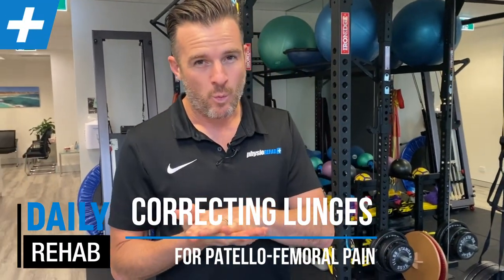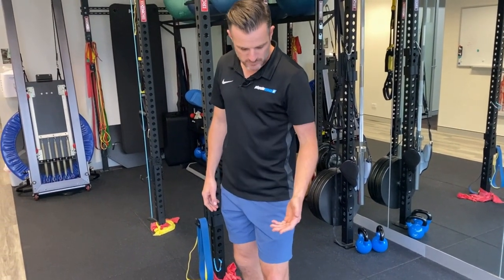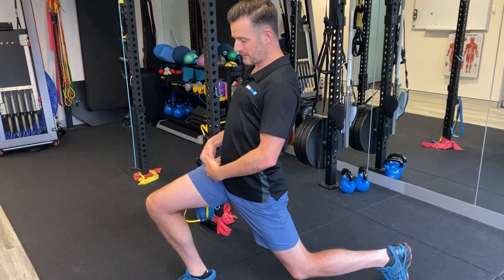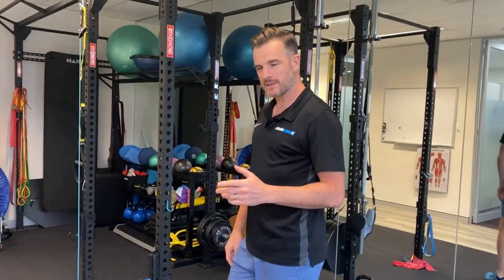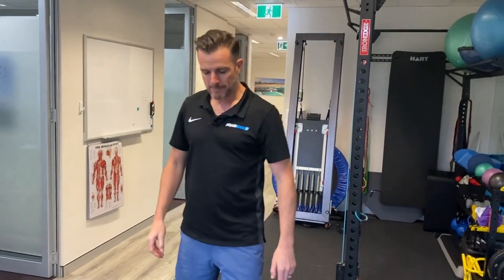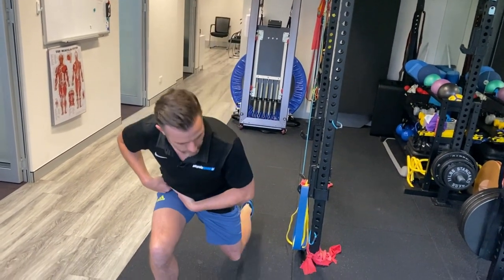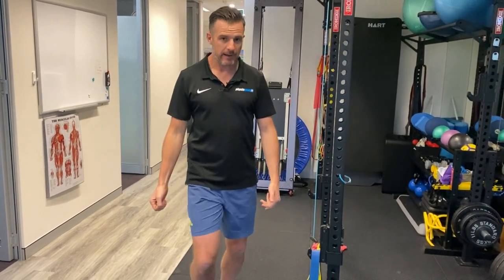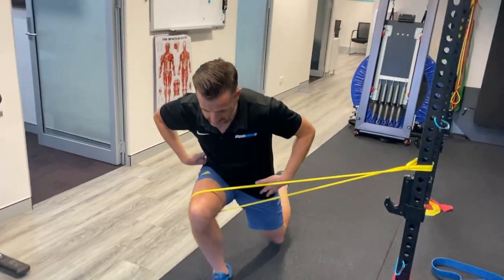Correcting Lunges when you have Patello-femoral Knee Pain | Tim Keeley | Physio REHAB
Trying to do lunges can be difficult and painful when you have patello-femoral joint weakness, pain or dysfunction. Even more if there is previous surgery, fracture, damage or cartilage issues.

1️⃣ Part one deals with modifying the lunge to reduce the shear load in the knee and knee cap, changing angles and position, and then progressing to the normal physio lunge.

▶️ Physio Lunge
▶️ Physio Lunge (regression)

2️⃣ Part 2 show you options of adding stability and load to the hip without adding load to the knee (horizontal bands), and then adding load to the knee via variable (bands) and then constant load (weights).

▶️ Hip Stability Options (horizontal band)
▶️ Constant Load (weights)
▶️ Variable Load (vertical powerband)

For the complete 12 week online program of exercises for patello-femoral pain head to our website at physiorehab.com